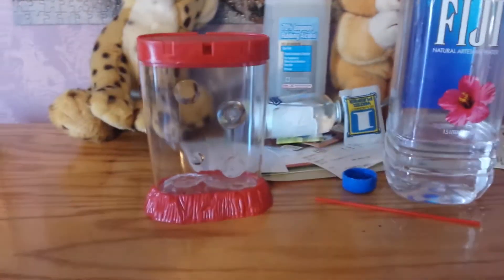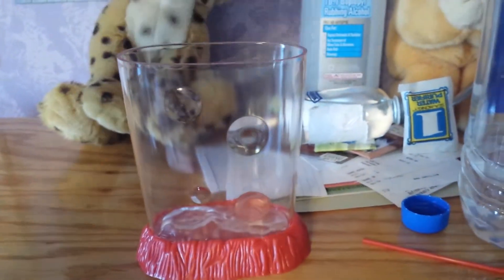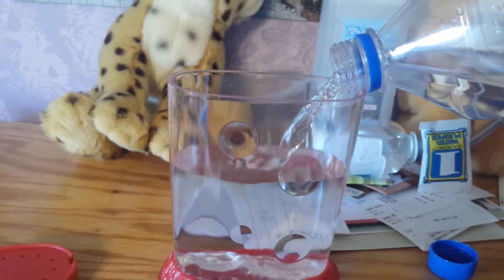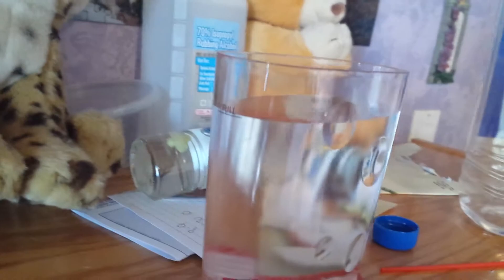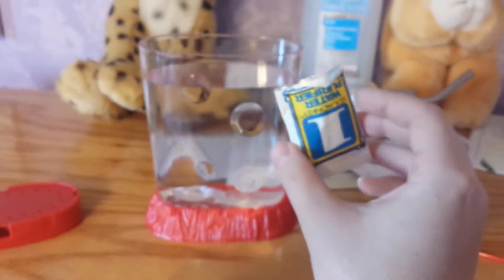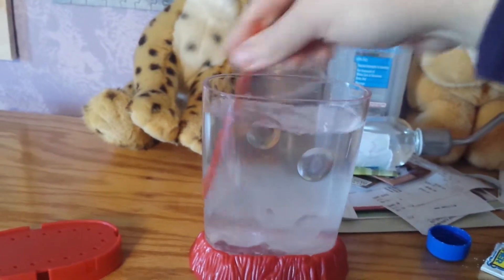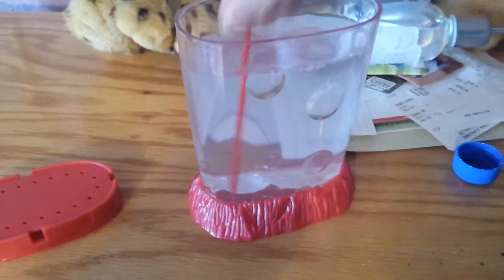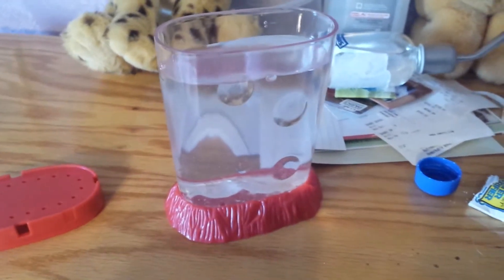Sea Monkeys!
Yep, I got a little kit while at Walmart^^ randomly found them and thought I'd try keeping some:D